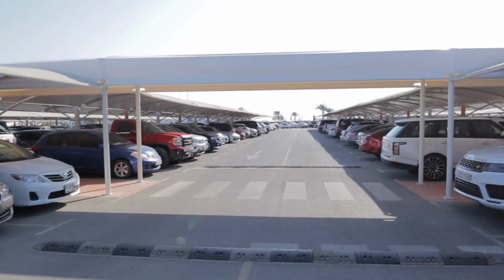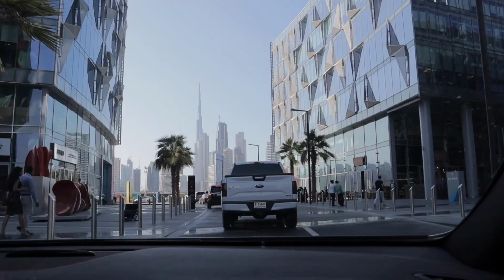Creativity at it's best! Dubai Design Week 2018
It was our first time visiting Dubai Design Week! We loved it! So many interesting pieces of art and galleries to check out! If you want to get your dose of creativity, look no further! Dubai Design Week 2018 is definitely worth visiting!

Sign up to Air BnB with my link and get 44$ in travel credit!!!

THE LIST OF GEAR THAT I USE :

My awesome camera

My compact tripod

Memory card

Editing software